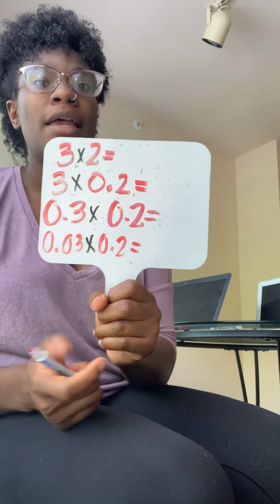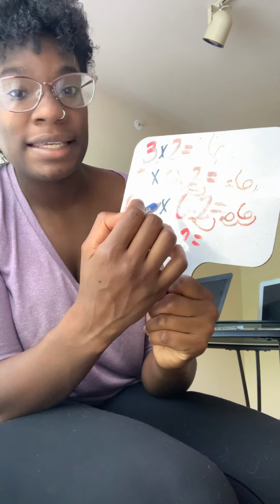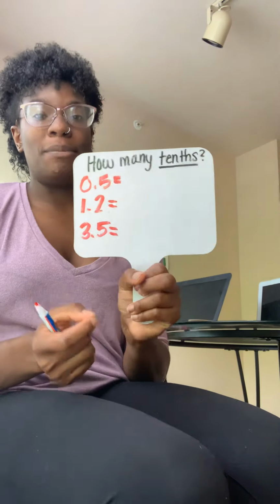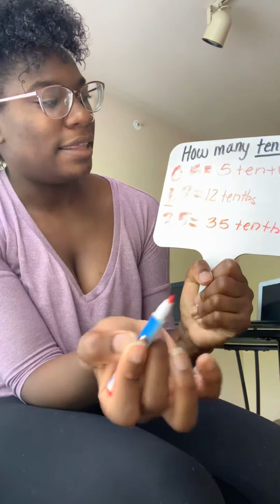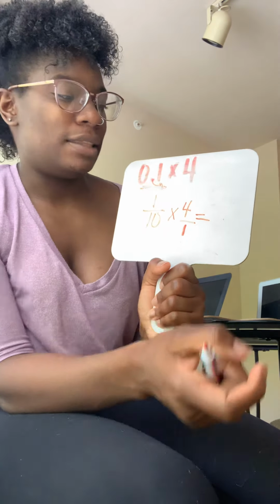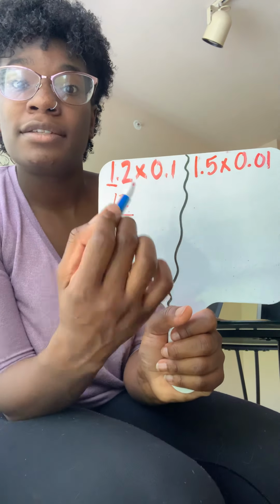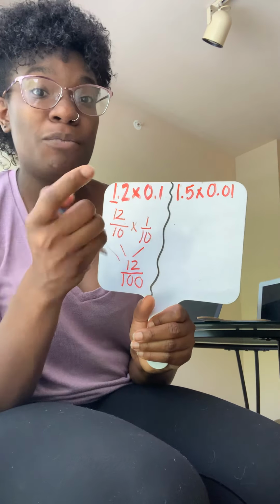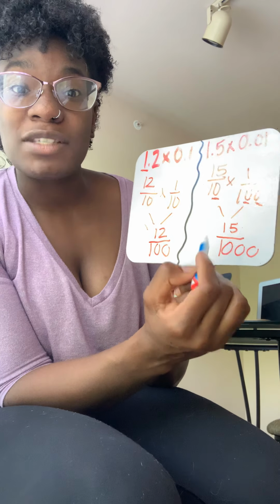Week 2: Assignment 1- Monday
Converting Fractions to Decimals and Multiplying!